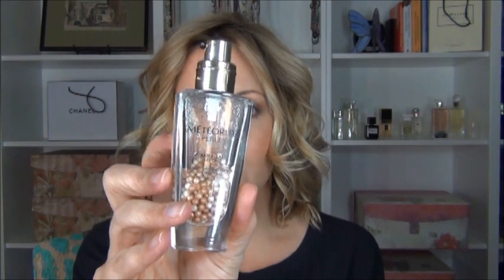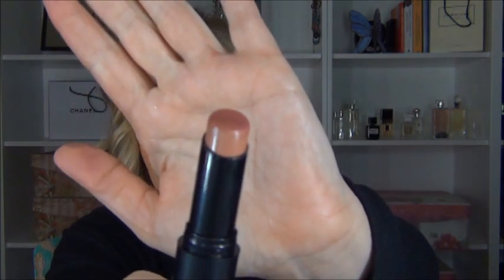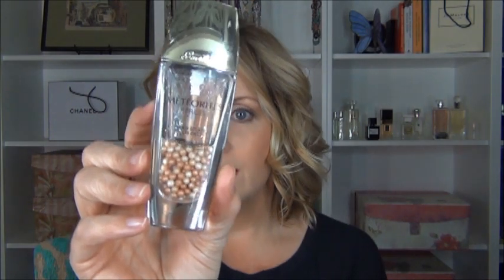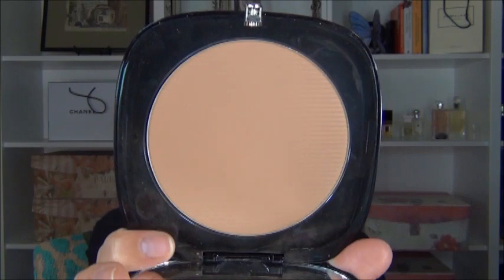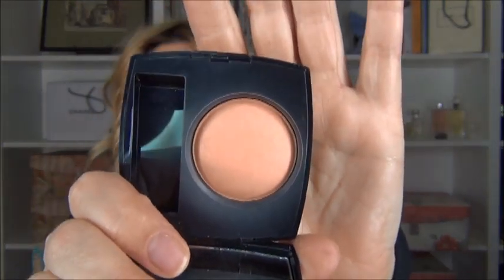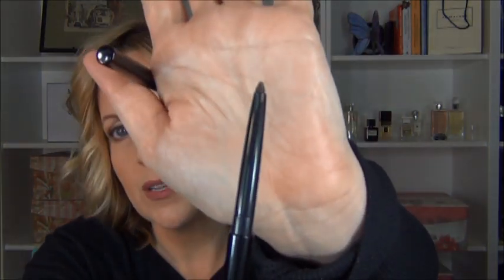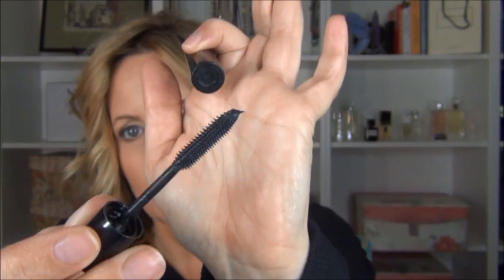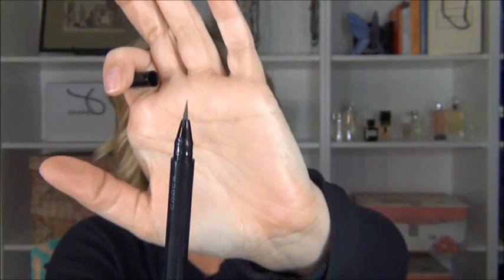Double Tag Video: Seeing Double & The Princess Tag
Hi everyone! Info on all products in this video and what I am wearing are listed below.

-- MORE INFO BELOW --- OPEN ME UP! --- PLEASE !!! ---

What I'm Wearing:
Nails: Nothing...
Foundation: Guerlain Meteorites Primer & Guerlain Lingerie de Peau Foundation
Lips: Revlon Color Sensational in Bit of Berry
Eyes: Chantecaille Elephants Palette
Liner: Dark brown from the Chantecaille palette & Smashbox Always Sharp Waterproof Kohl Liner in Sumatra on my upper waterline
Mascara: CoverGirl Professional Super Thick Lash Mascara
Bronzer: Mark Jacobs Bronzer in Tantric
Blush: Guerlain Madame Rougit Blush
Brows: Suqqu Brow Pen & Anastasia Clear Brow Gel

These products were all purchased by me with my own money.  The opinions expressed here are strictly my own.